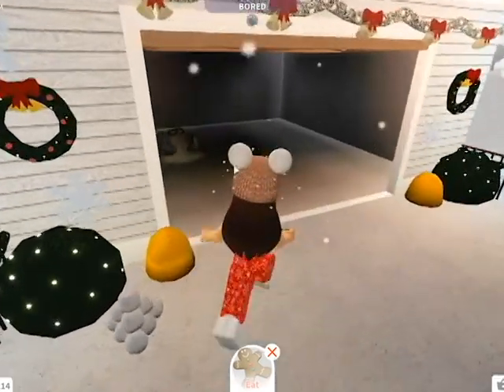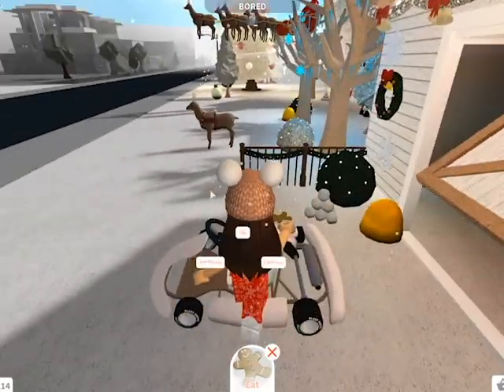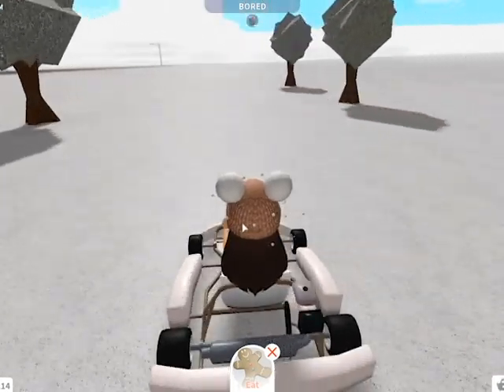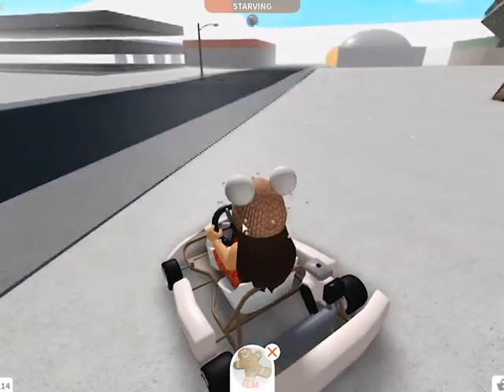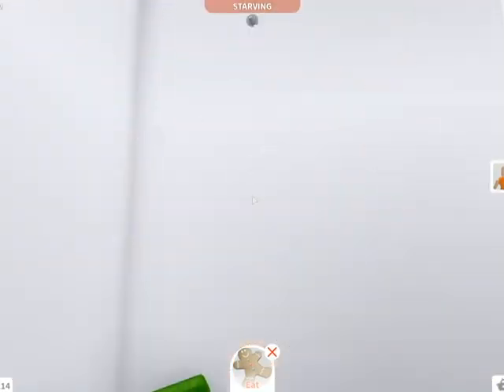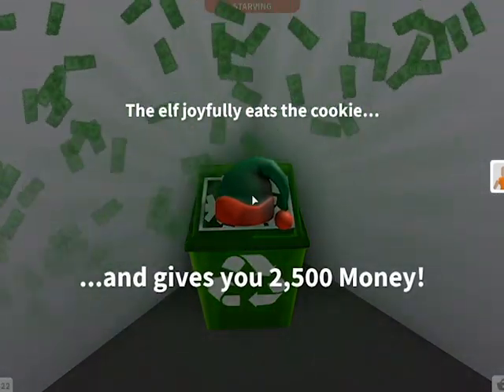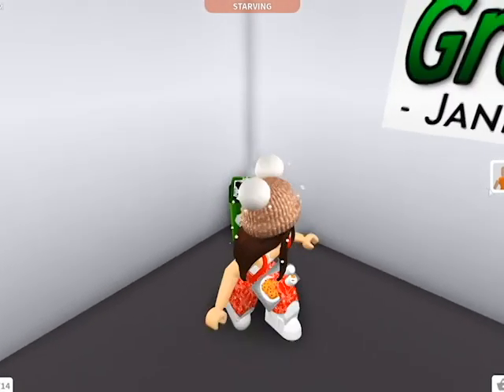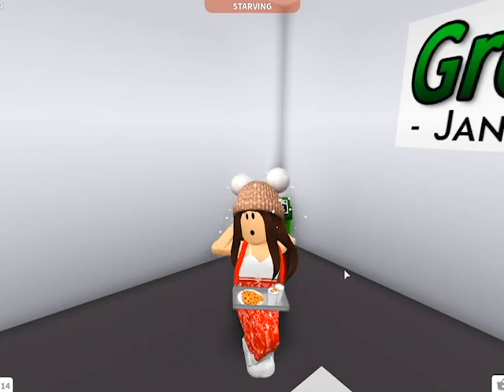Finding the 15th Elf Location in Bloxburg | Roblox Christmas 2020 Update NEW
Easiest and quickest way to find the 15th Christmas Elf in Bloxburg. In this video I will show you the location of the 15th Elf that gives you $2500!

Best to have a car to travel, head to the janitor and search the recycle bin on the left! Enjoy.

Merry Christmas!!!